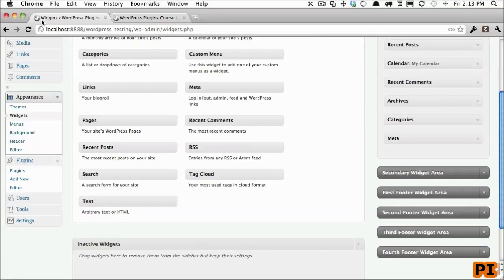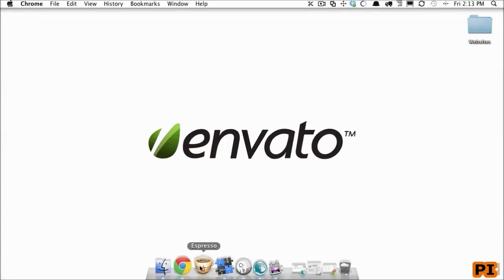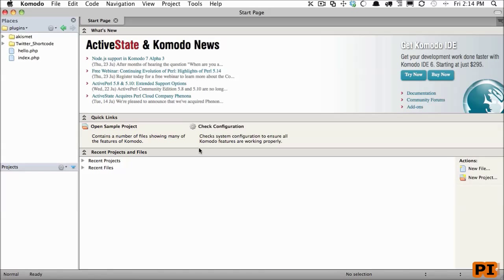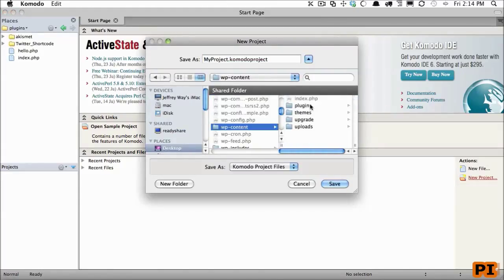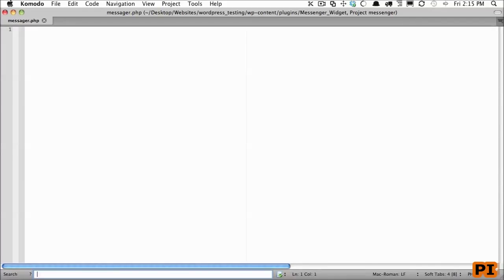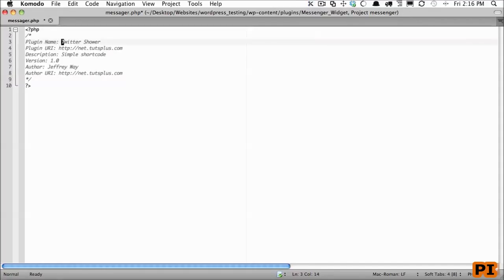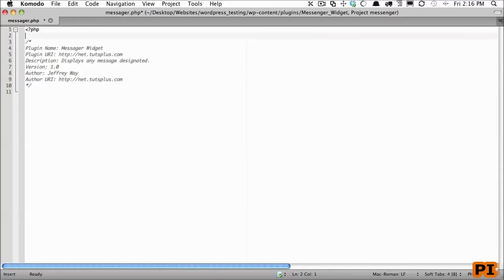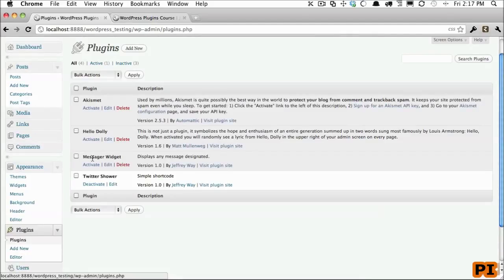2 Making the Plugin Visible to WordPress(wordpress widget development tutorial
Wordpress widget development tutorial